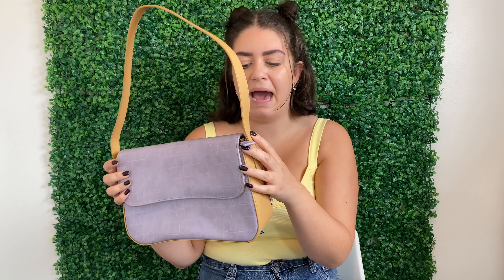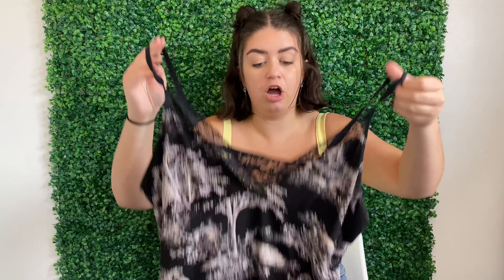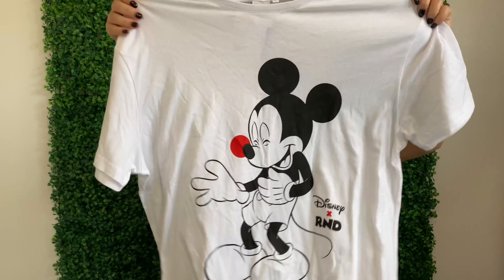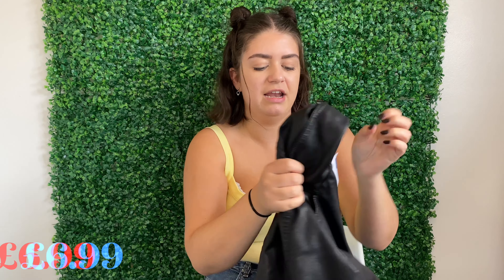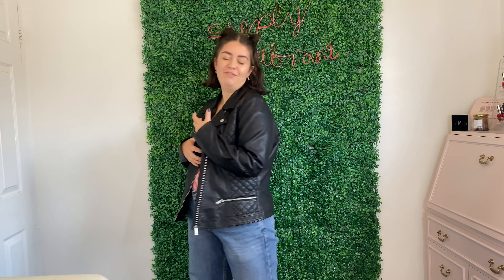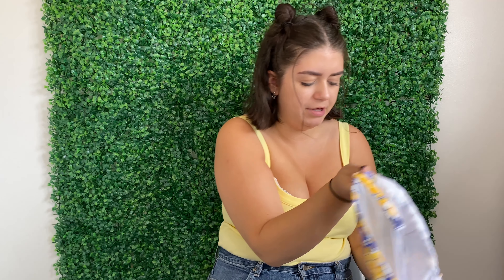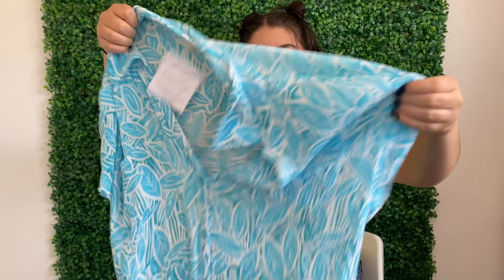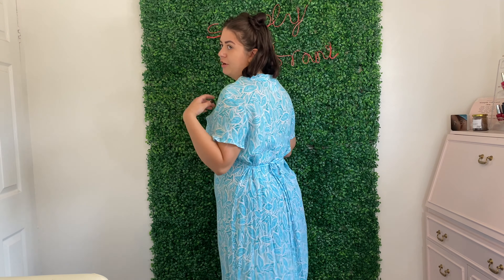THRIFT HAUL | UK Charity Shop Haul - Clothes & Accessories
Hello Everyone I’m Amy Lorenz, I’m 20 and I am from Essex. I own an at home Beauty Salon called Simply Vibrant. I make videos on Sustainable Fashion, Body Positivity, Lifestyle & DIY.

Main Account - @amylorenzx
Thrift Finds Account - @lorenzvintage
Beauty Studio Account - @simplyvibrantessex
Pamper Party Account - @simplyvibrantevents